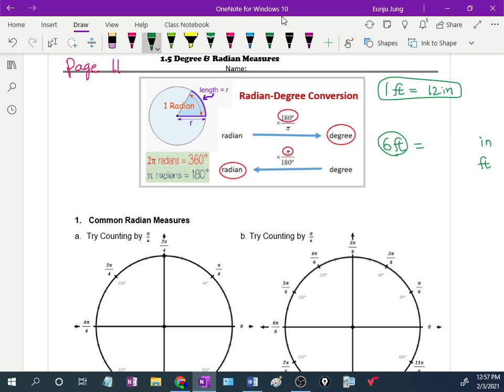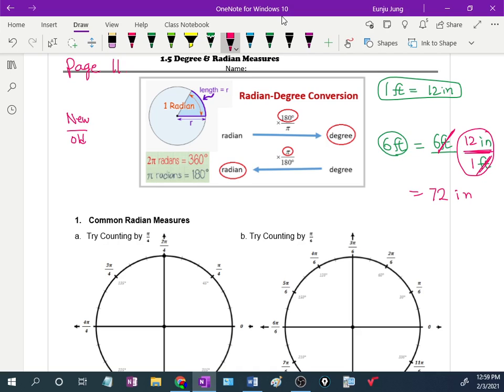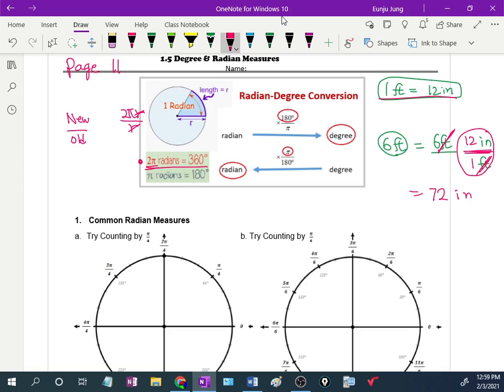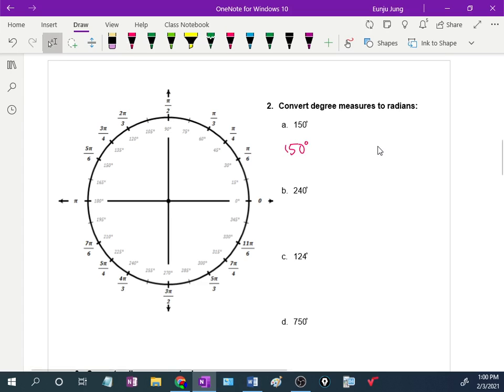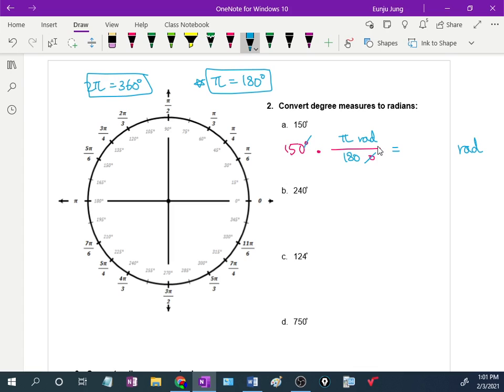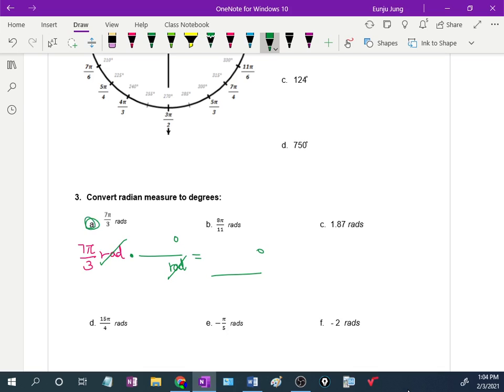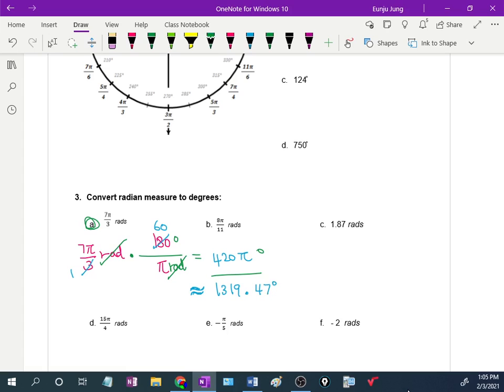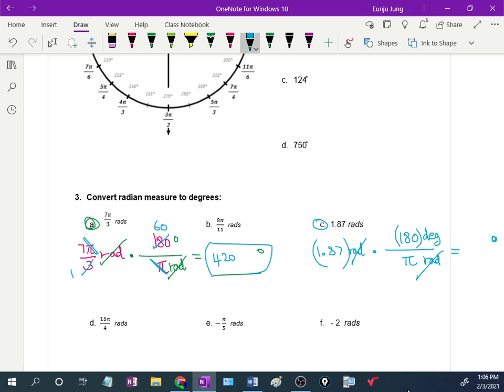U1-5 Converting Degree and Radian measures